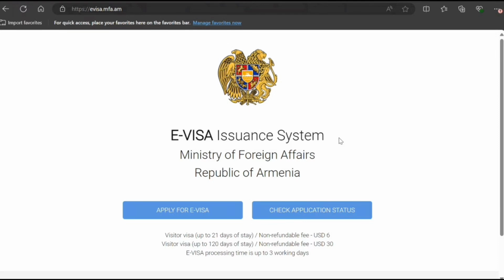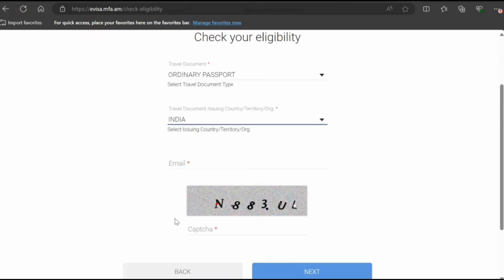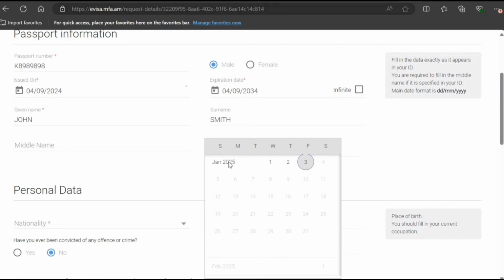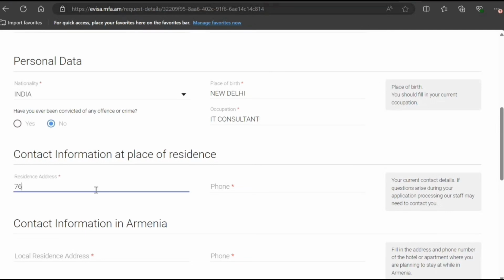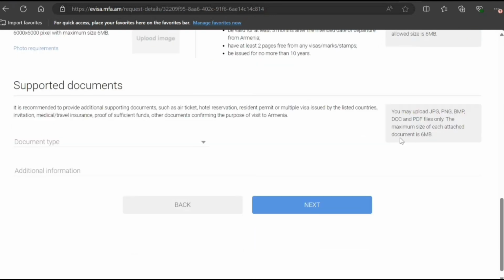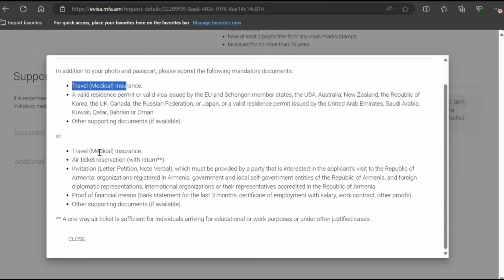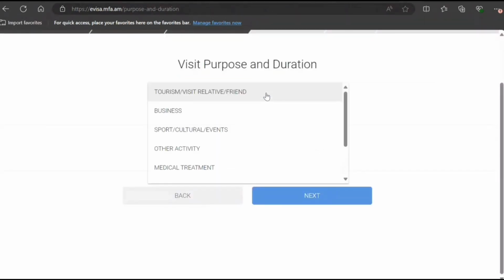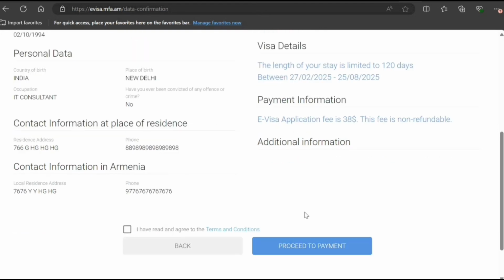Step-by-Step Guide: How to Apply for an Armenia Tourist eVisa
Planning a trip to Armenia? 🇦🇲 Don't let the eVisa application process hold you back! In this video, we'll guide you through the step-by-step process of applying for an Armenia Tourist eVisa. Whether it's your first time applying or you just need a refresher, we've got you covered.

1. Who needs an eVisa to visit Armenia?
2. The required documents and how to prepare them.
3. Filling out the online eVisa application form.
4. Submitting your application and paying the fee.